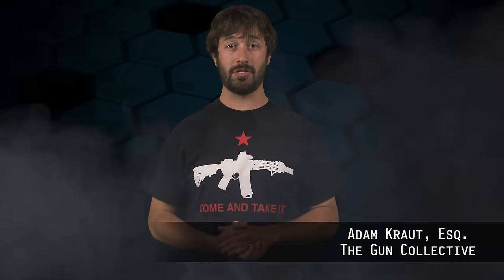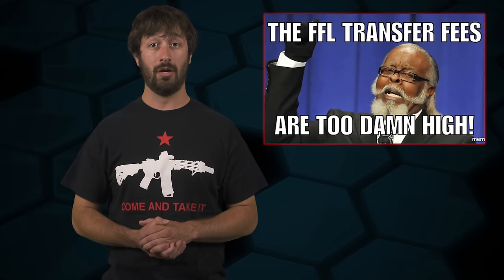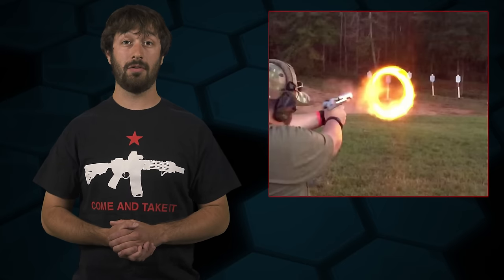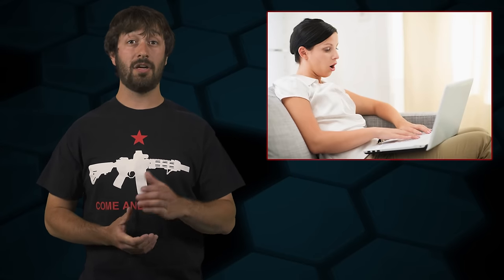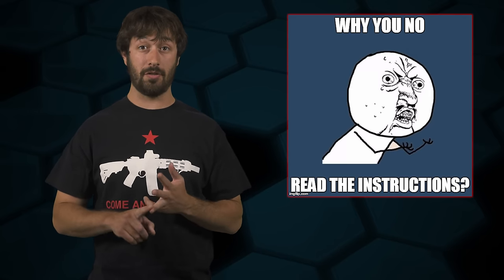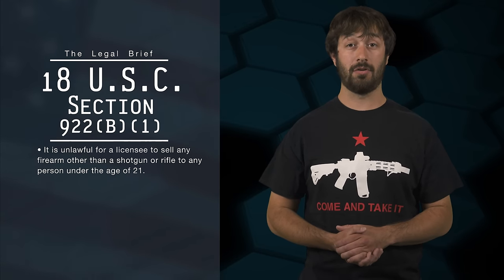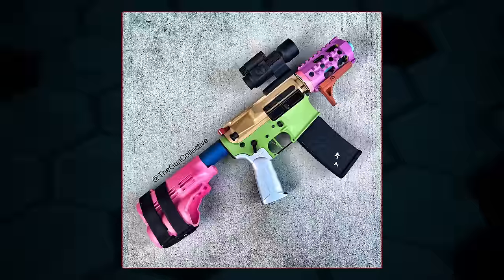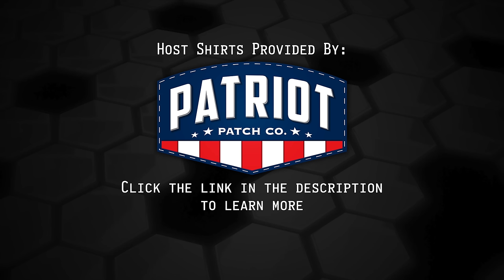Ultimate Guide to Stripped Receivers - The Legal Brief!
This week on The Legal Brief, Adam Kraut gives us the breakdown on stripped receivers!

18 USC 922(b)(1) - Unlawful Transfer of Firearm (other than shotgun or rifle) to Person Under 21